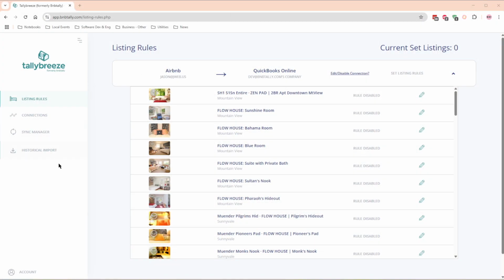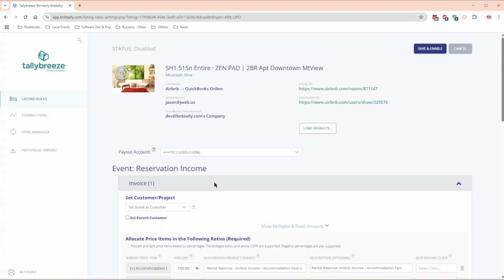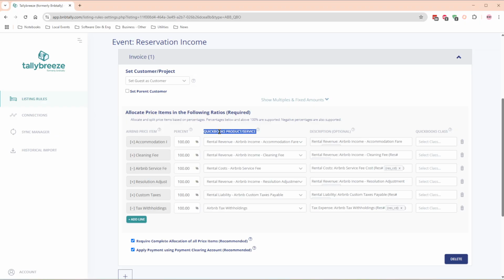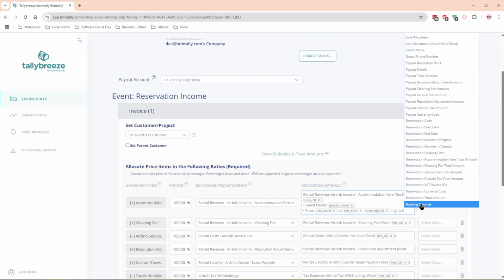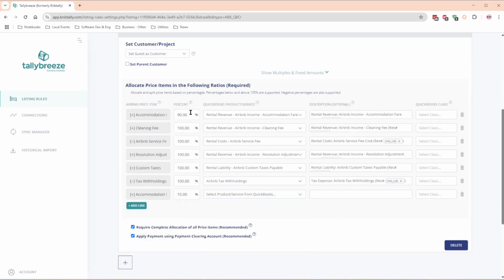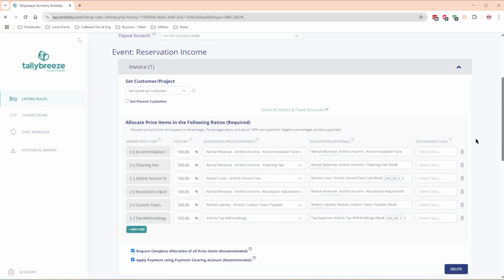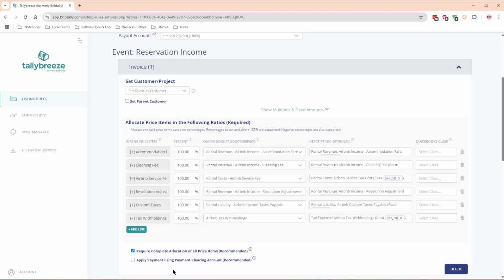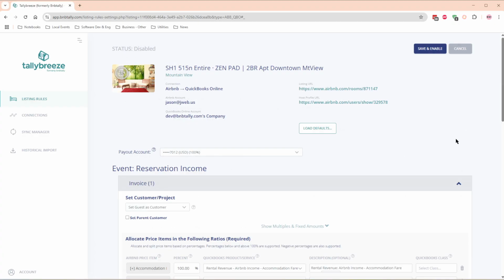Setup Airbnb & PMS Listings for QuickBooks & Xero Accounting Automation | Tallybreeze